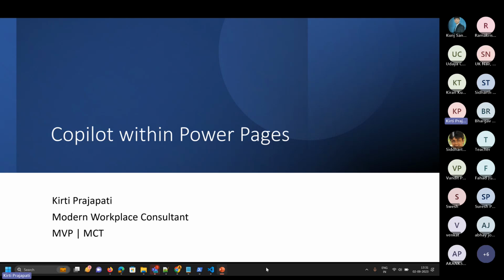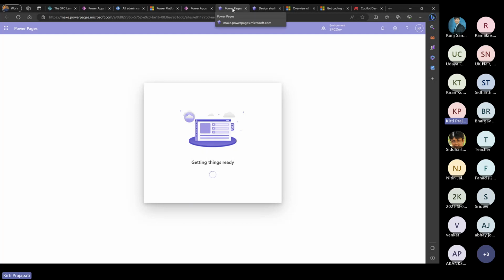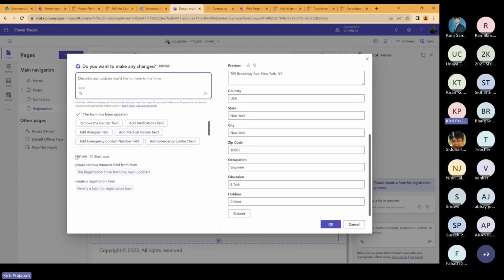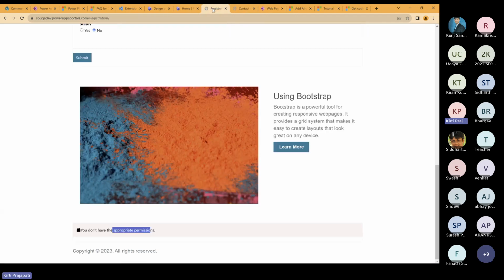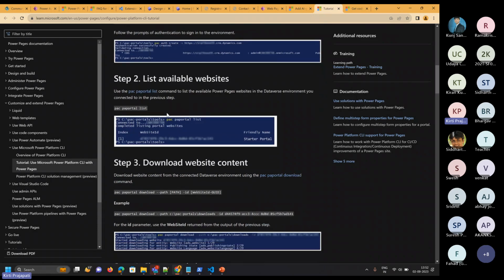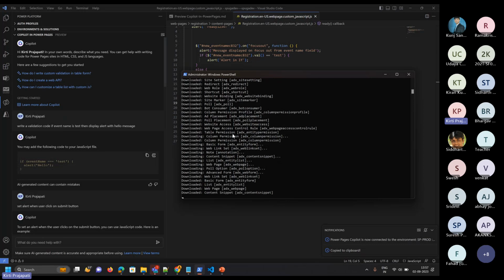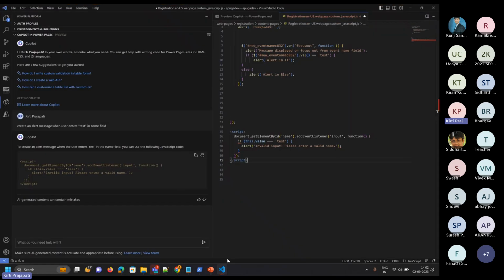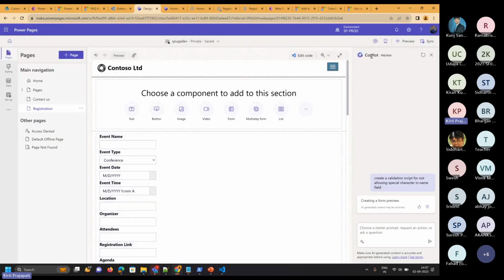Copilot within Power Pages by Kirti Prajapati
In this session, I will explain the Next-generation AI enhancements using Copilot in Power Pages. How this help to revolutionizing and how to build and launch data-centric business websites.